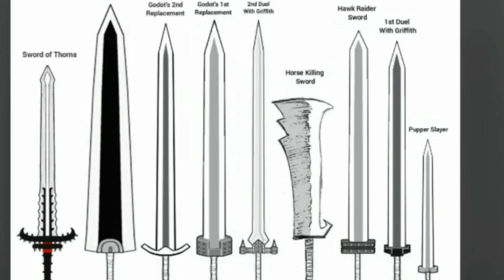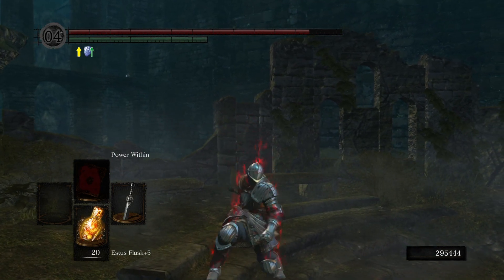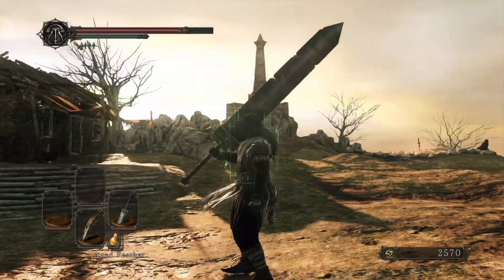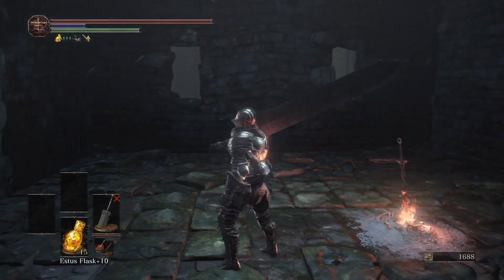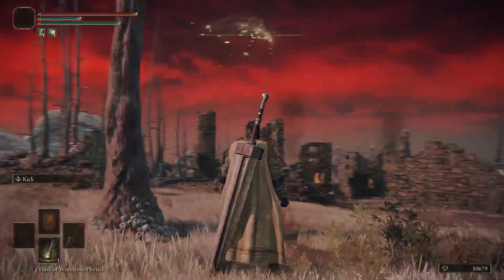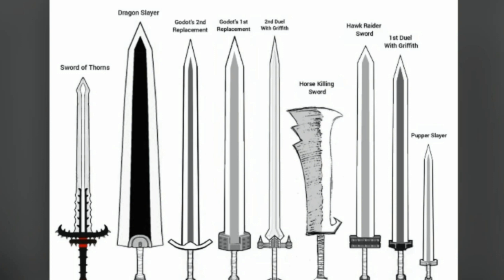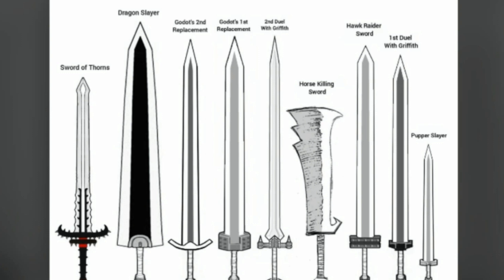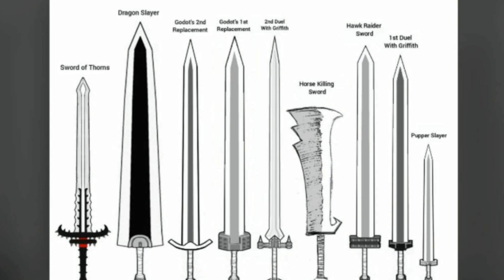Ranking GUTSWORD in the Souls Series!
Hey everyone. I hope you enjoy my new video, please comment ways for me to improve my videos. or don't,
Berserk is peak